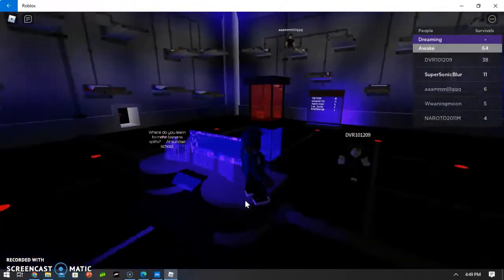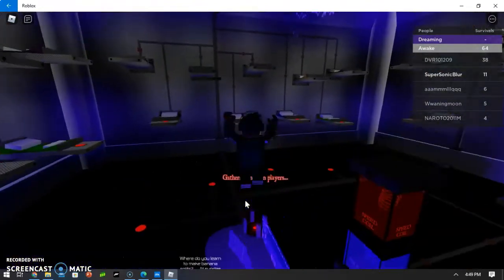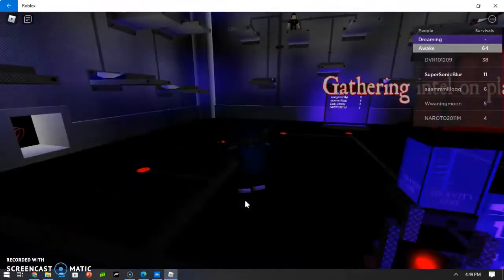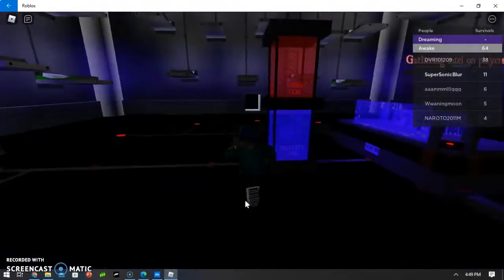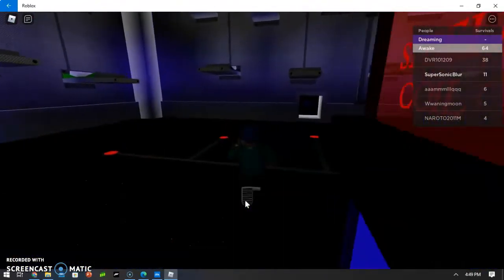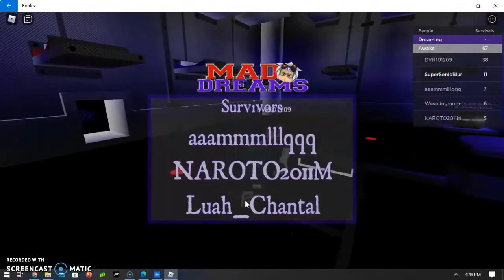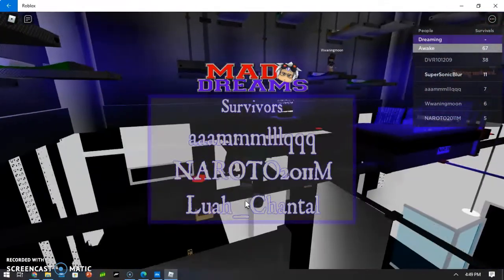ROBLOX Mad Dreams Survival Gameplay